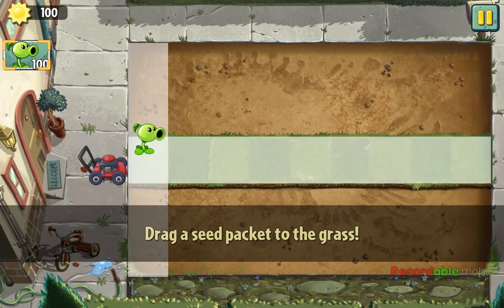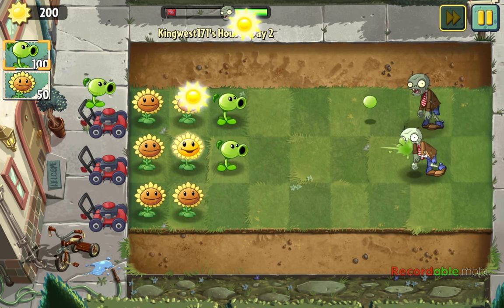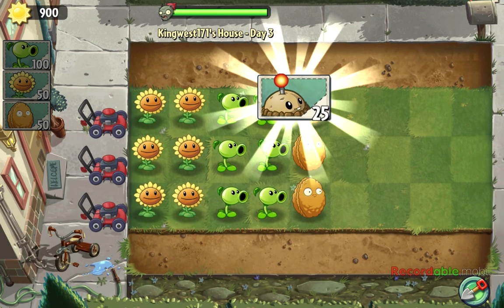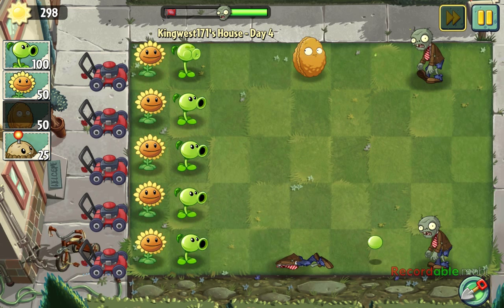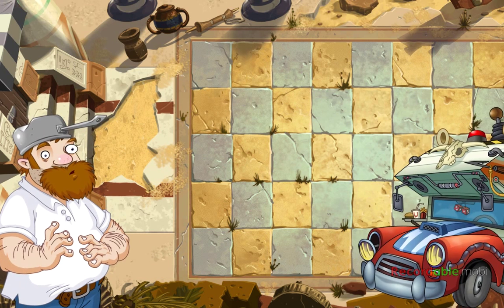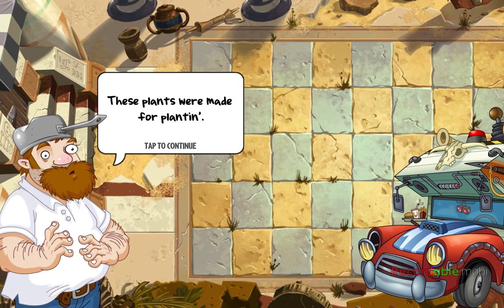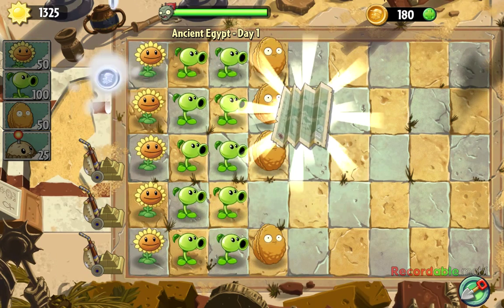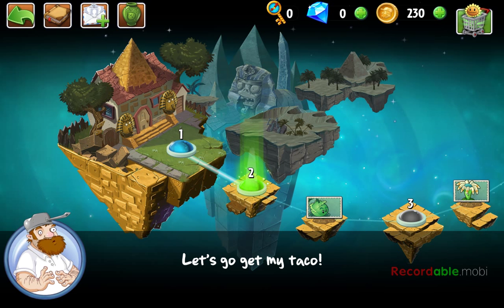Let's play plants vs zombies 2 part 1 introduction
Free recording software ftw